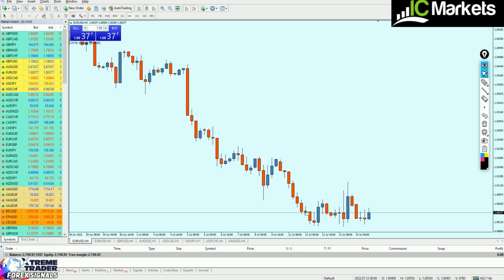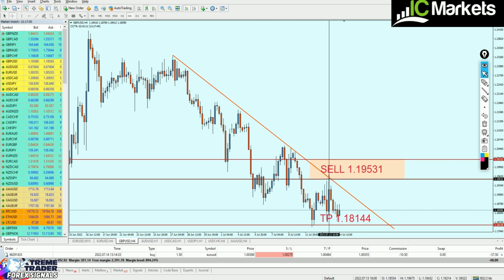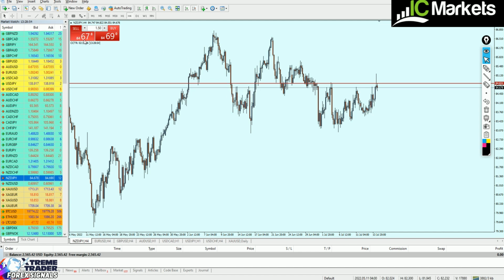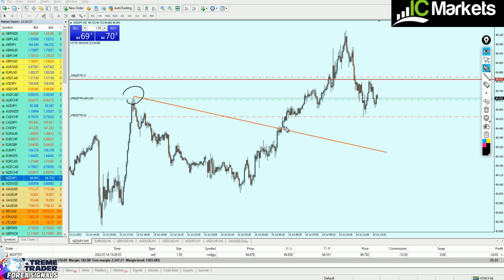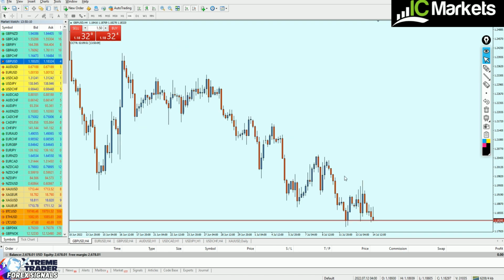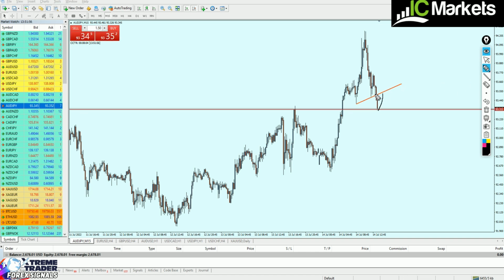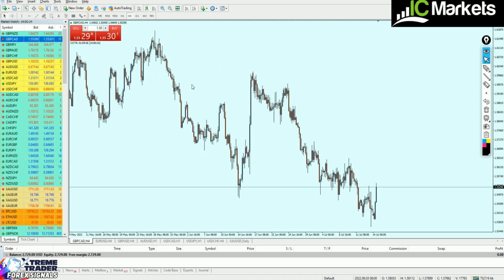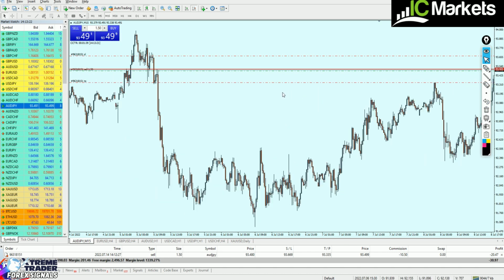🎯FOREX Live Trading: The Journey of Recovering the Losses.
Join FOREX SIGNALS AUTO TRADE !!